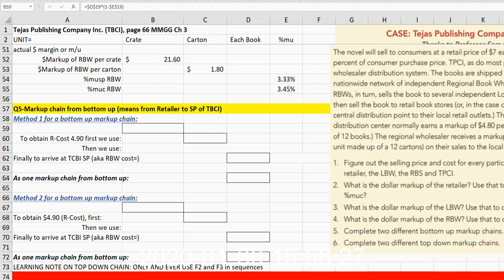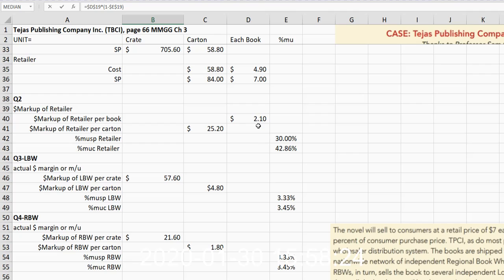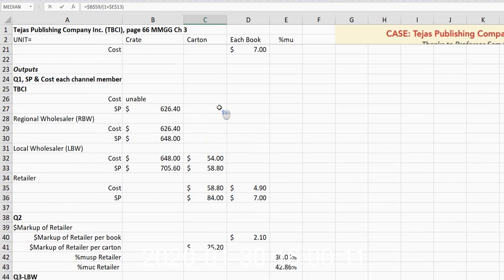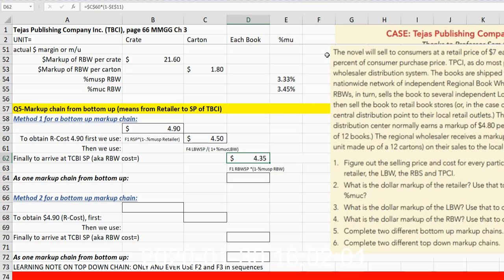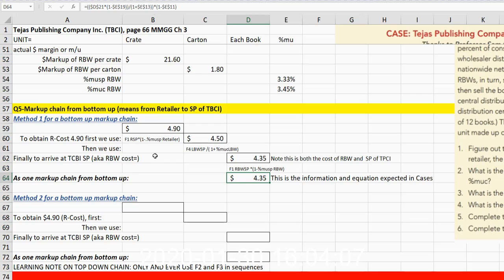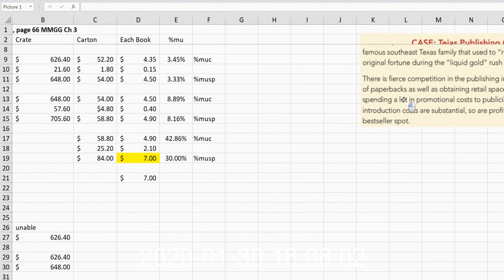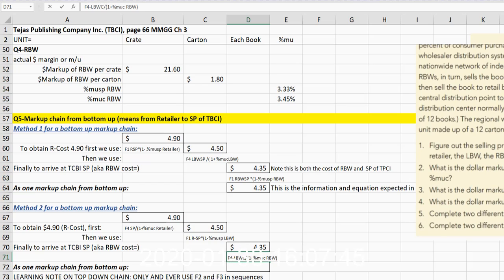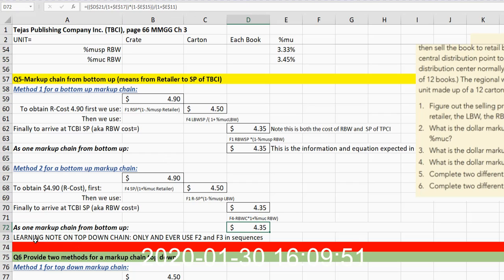Ch3 Tejas Pub Co Inc Q5 Markup Chain Bottom Up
Answers to Q5-Tejas Publishing Co. In. -Bottom up Markup calculated at each level of the channel.
Most importantly, after demonstrating how to calculate and selecting the correct formulas, one equation is created to complete the Bottom up (retail SP to Mfg SP) called a Mark-up chain equation.